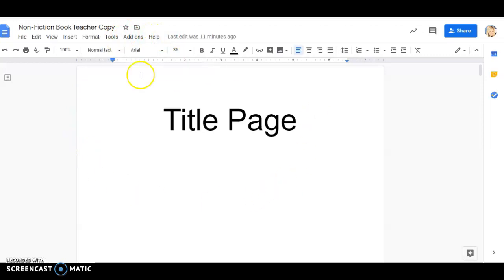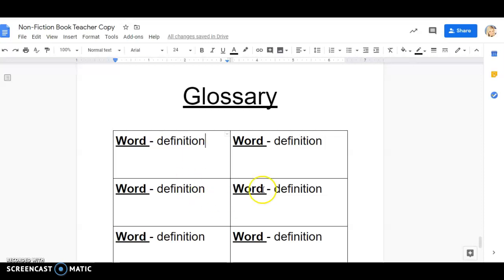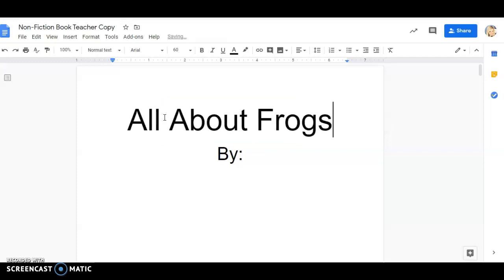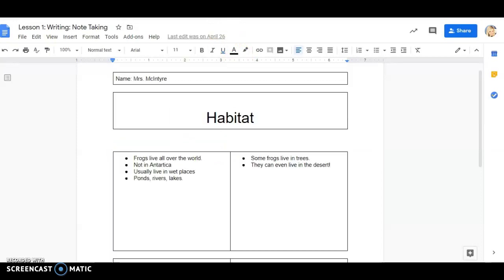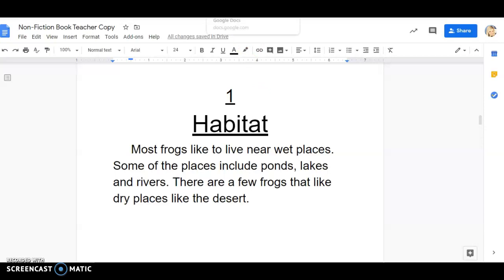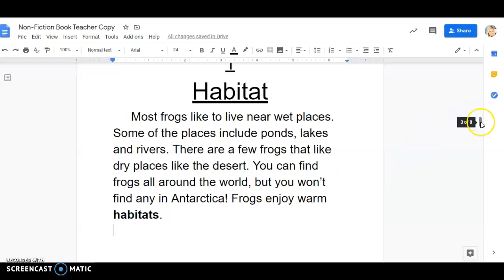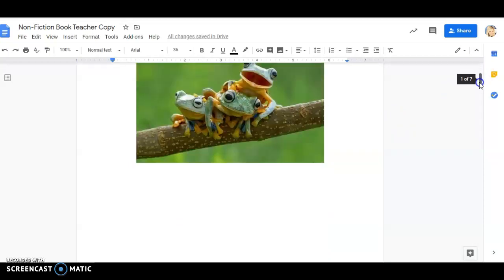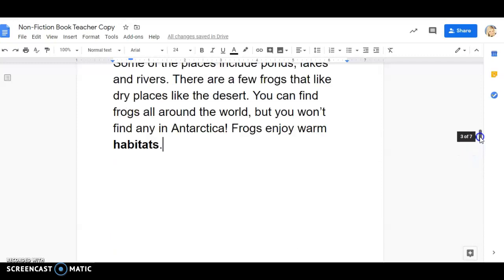Day 1: Creating Non-Fiction Book